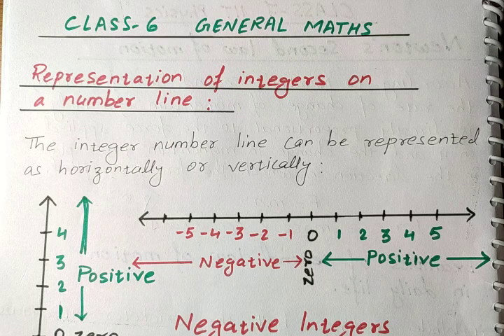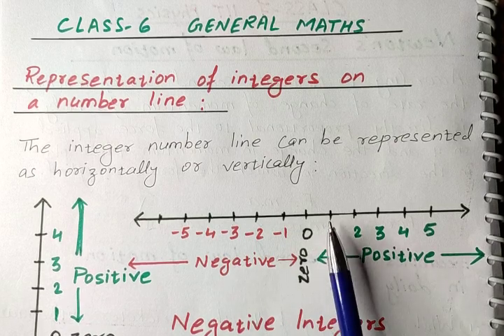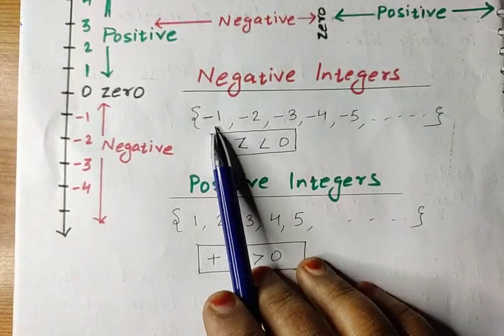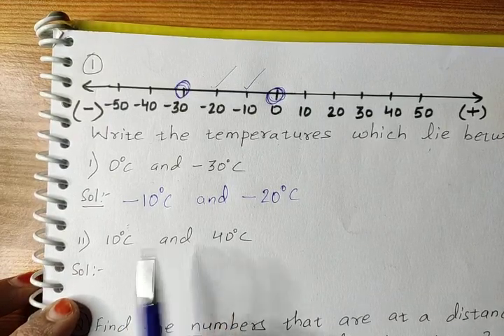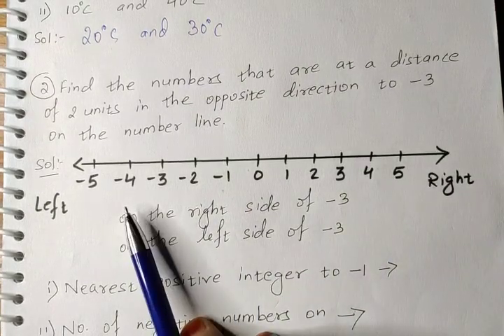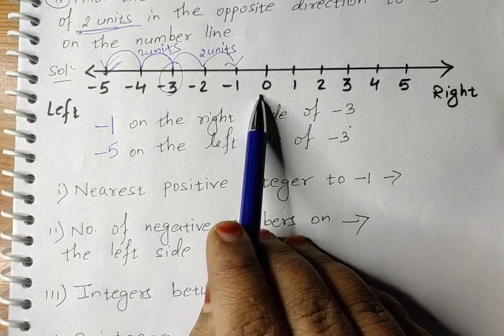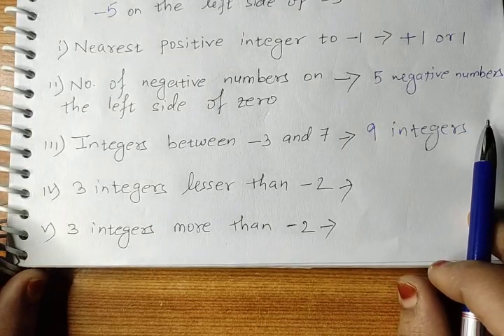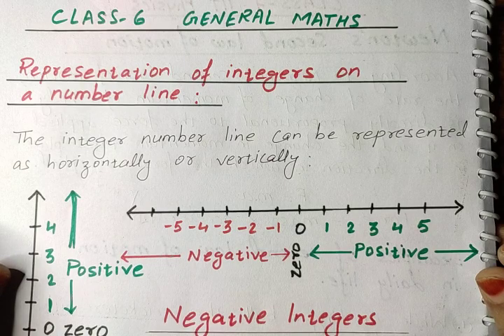Class- 6 General Maths | Representation of integers on a number line #